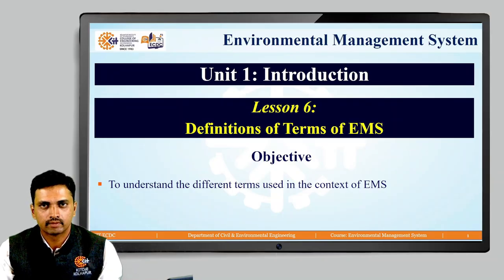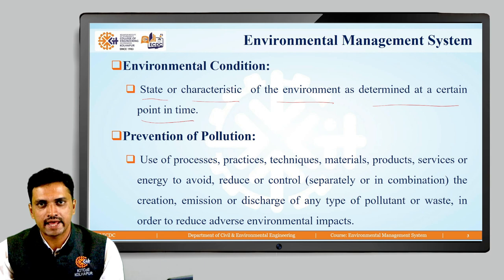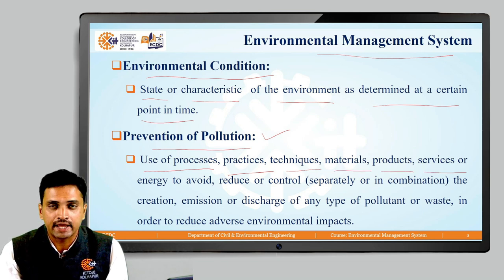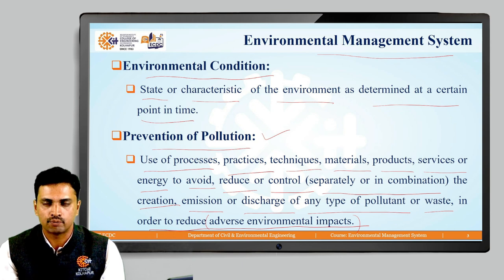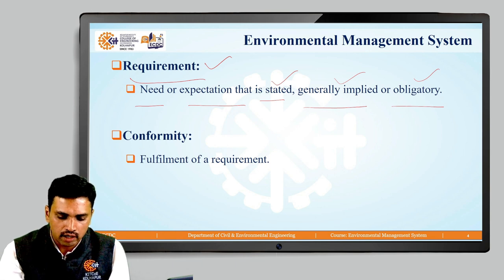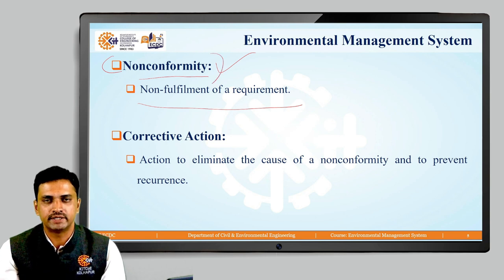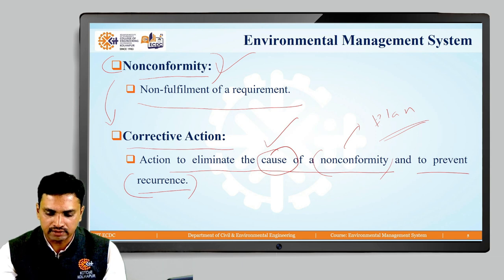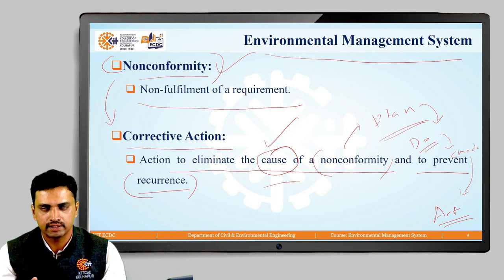EMS Lesson 6